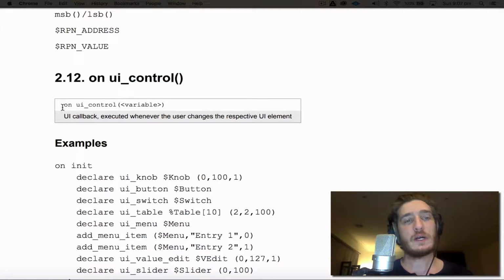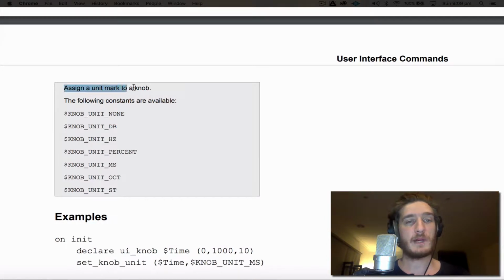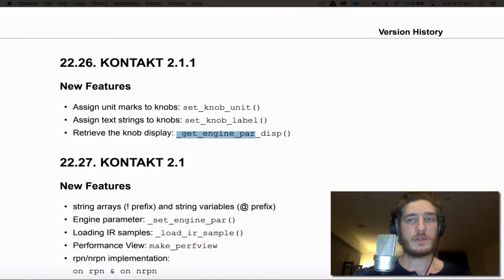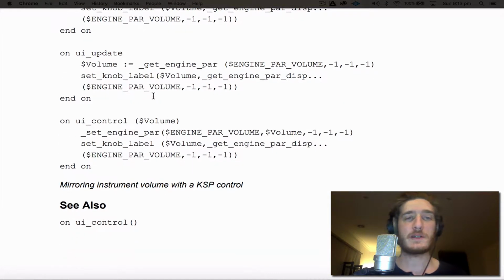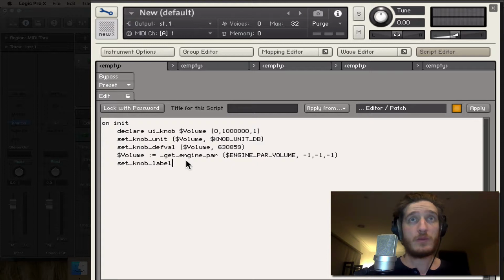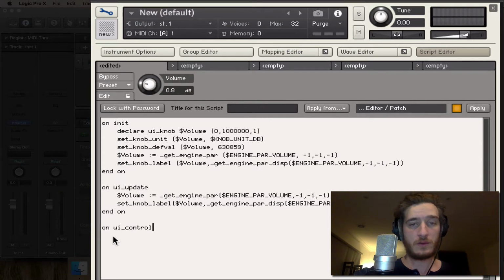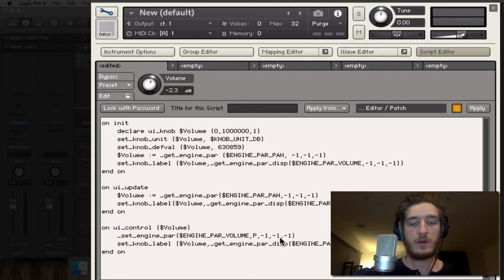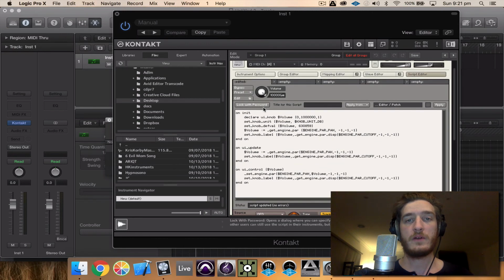Kontakt 6 Reference Manual Walkthrough 2.13